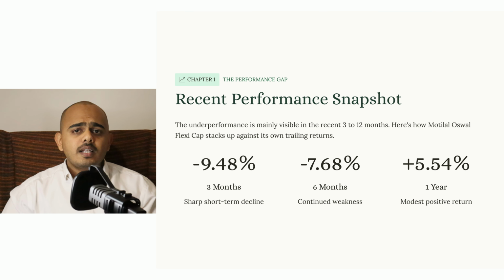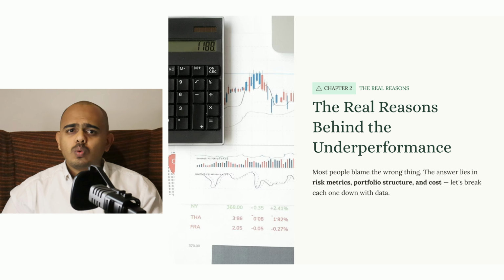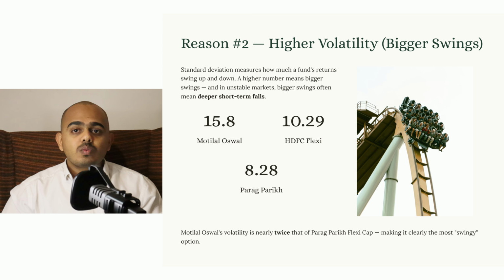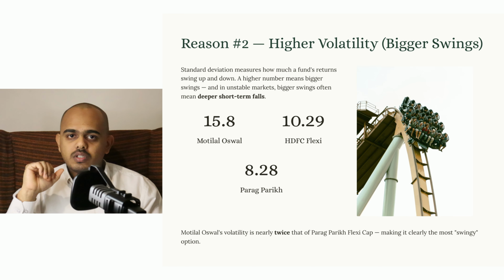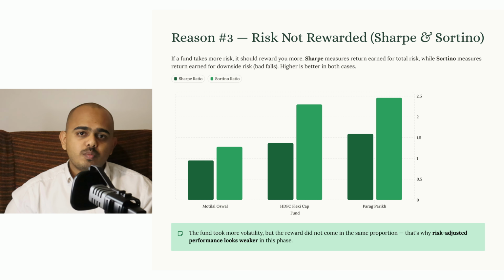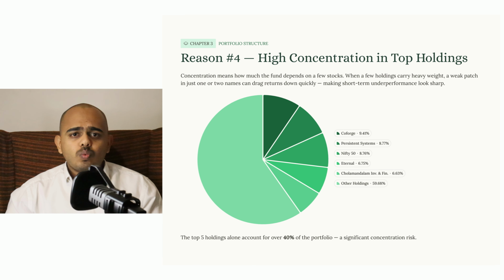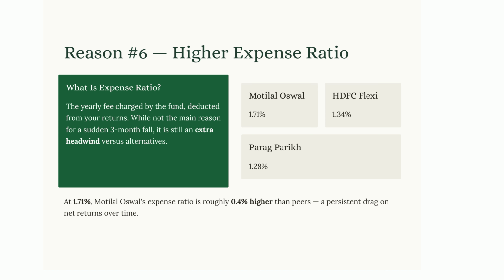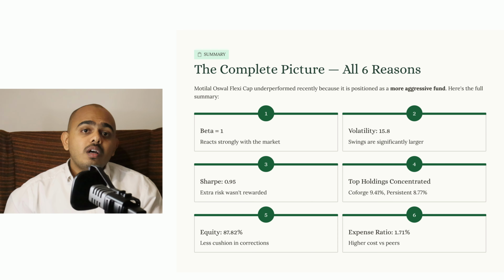The Real Problem With Motilal Oswal Flexi Cap | Fund Analysis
Ever wondered why some 'mutual funds' fall behind, even with seemingly good strategies? This video dives into the recent underperformance of a prominent 'flexicap funds', explaining the real reasons beyond surface-level observations. We explore how aspects like 'risk management' and fund concentration can impact returns, offering insights for those 'investing in mutual funds' to make more informed decisions.